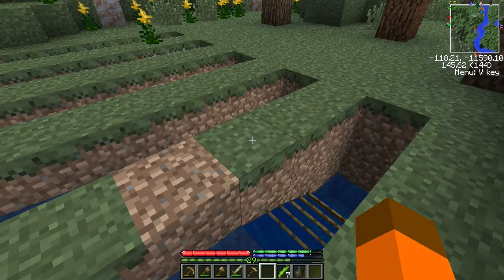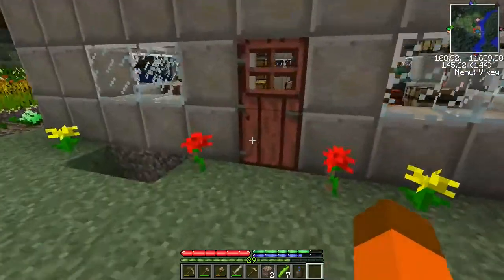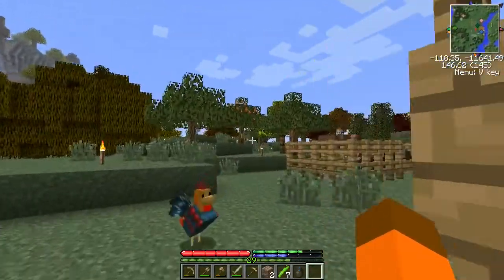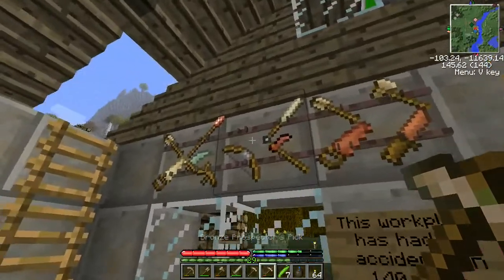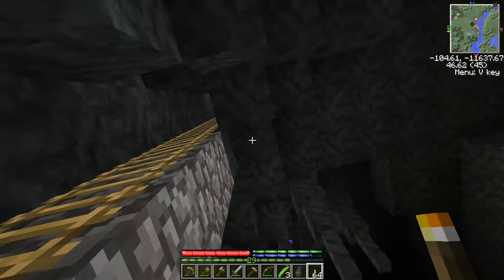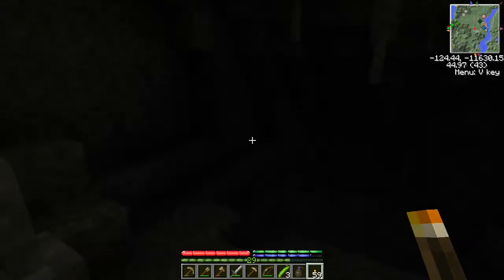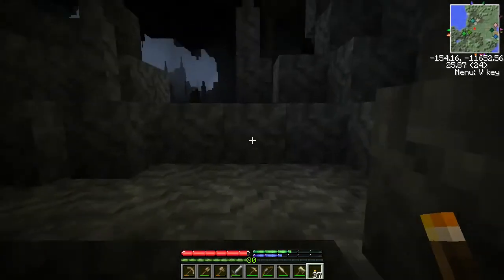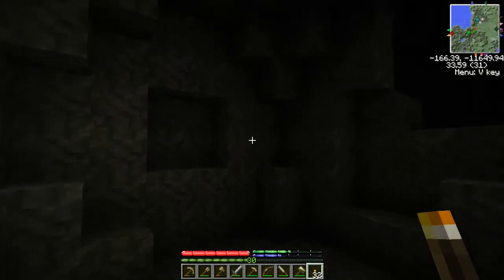Let's Play TerraFarmaCraft: Ep. 19 - Basalt Assault!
What is Minecraft without dark caverns filled with mobs, all bent on killing you? That's right, in this episode I engage in some good old-fashioned spelunking. I could promise you daring feats of bravery and perilous escapes, but how about I just promise you that I won't do it again?